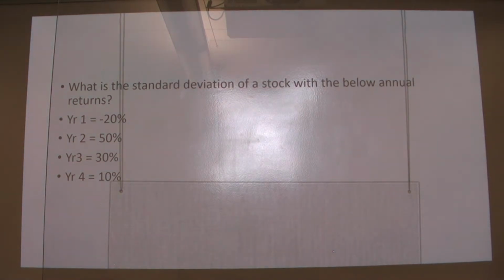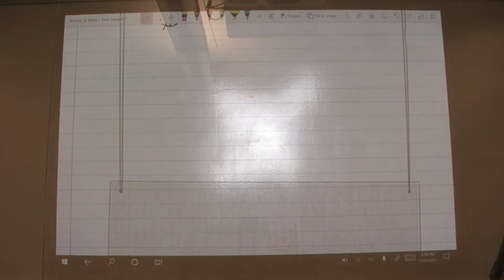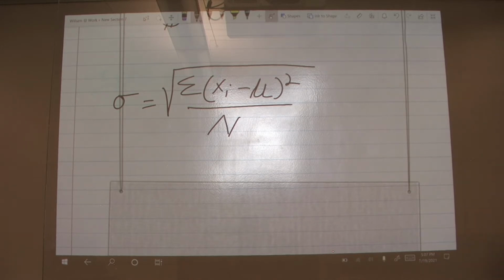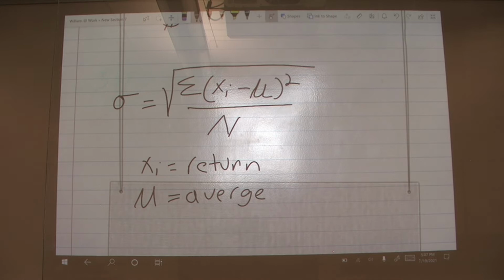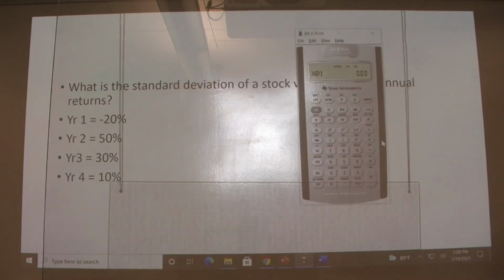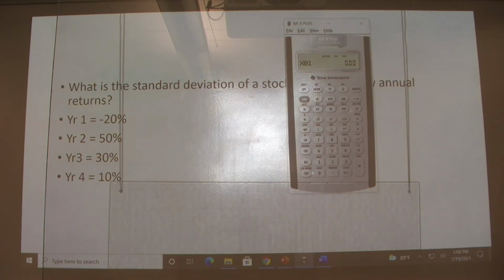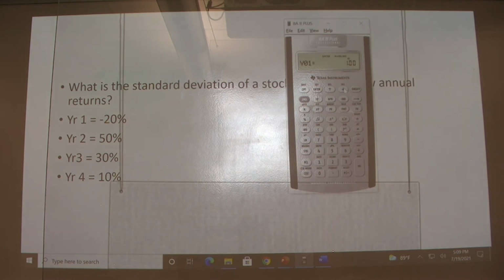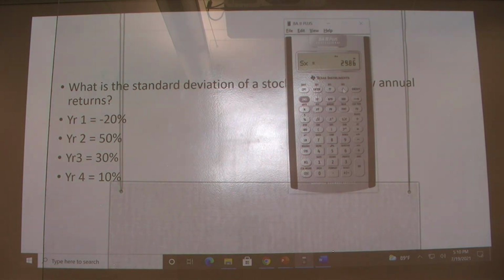How to Calculate Standard Deviation Stock Returns